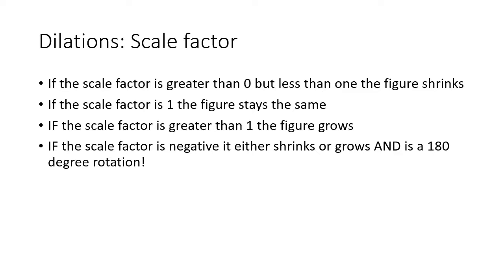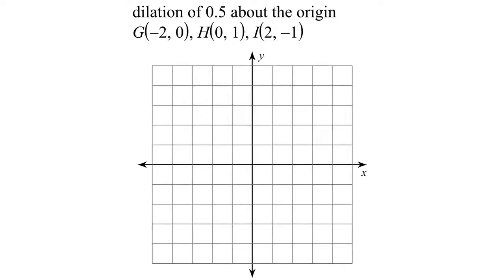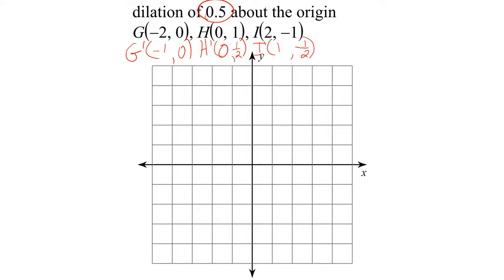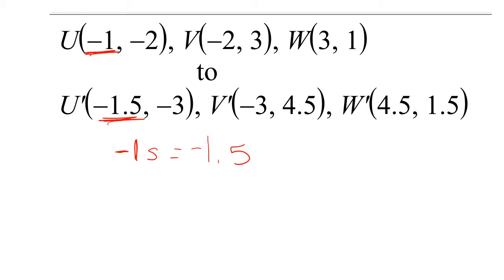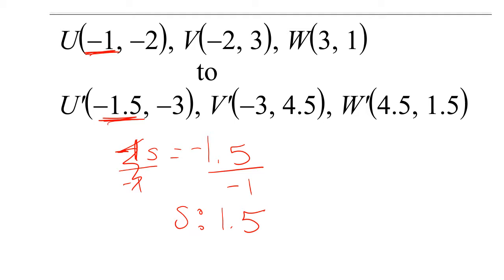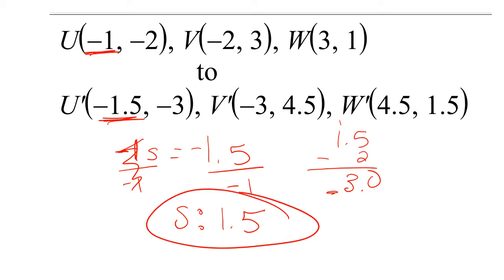Dilations with ordered pairs